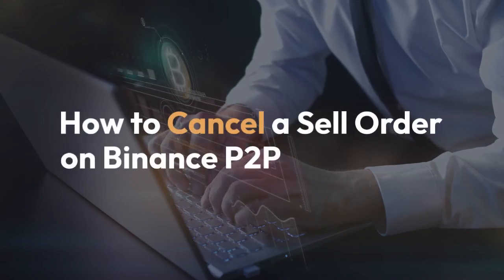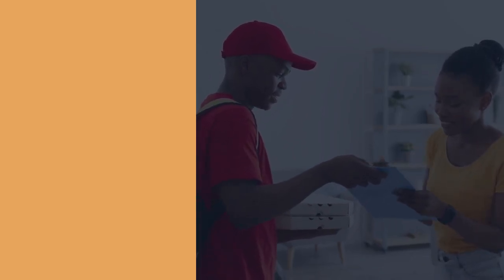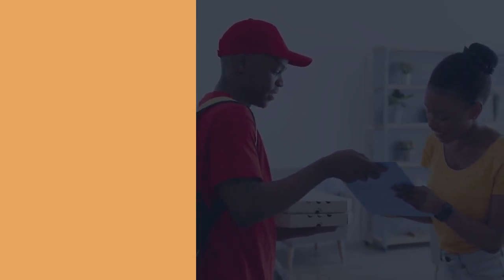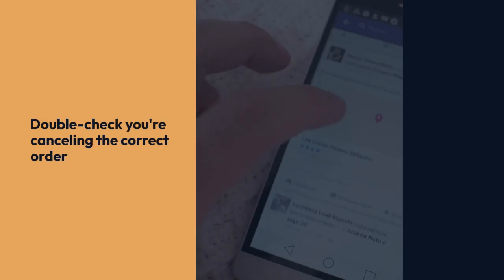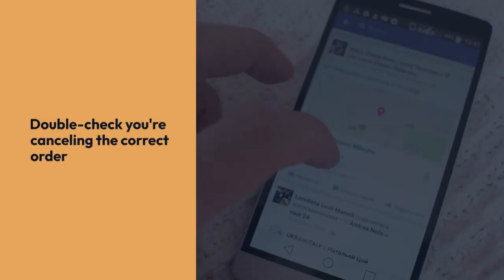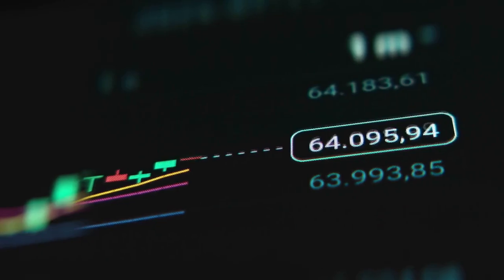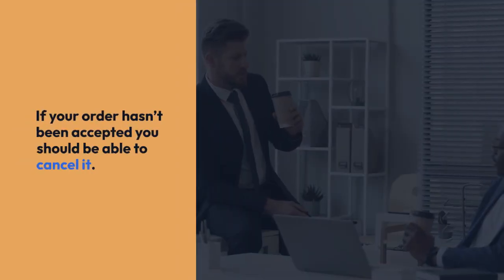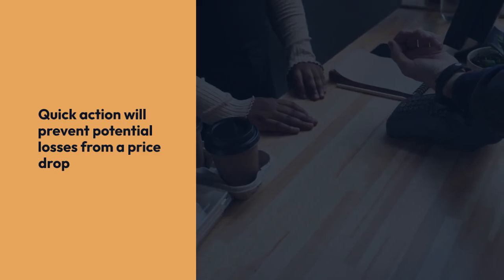How to Cancel Sell Order in Binance P2P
In this video tutorial, you will learn how to cancel a sell order on Binance P2P platform. Whether you've changed your mind or need to make adjustments, I'll guide you through the simple steps to cancel your sell order hassle-free.